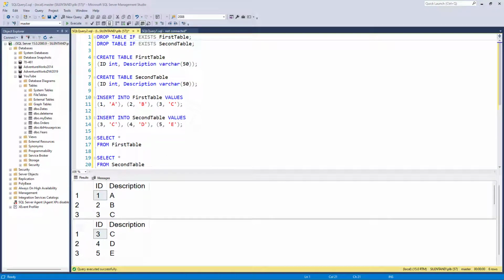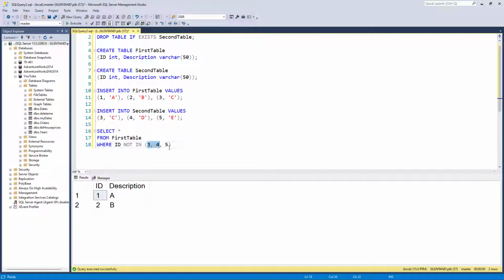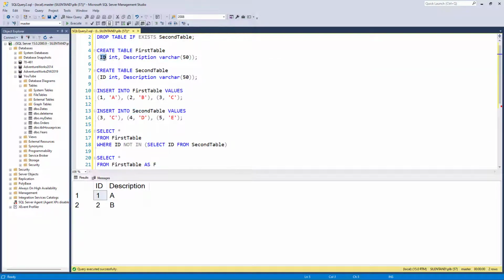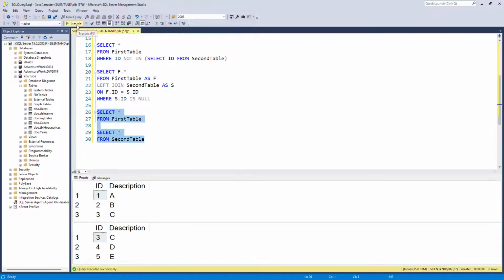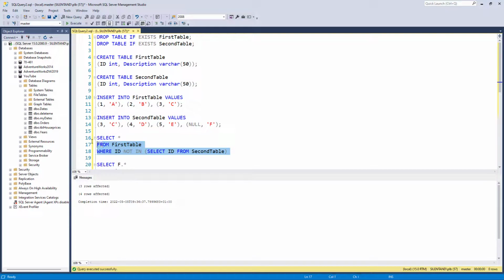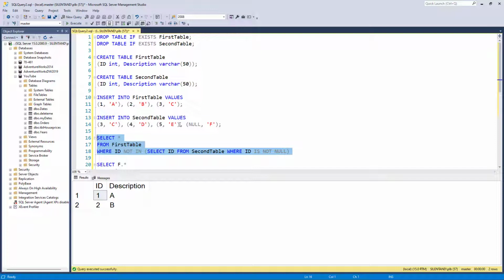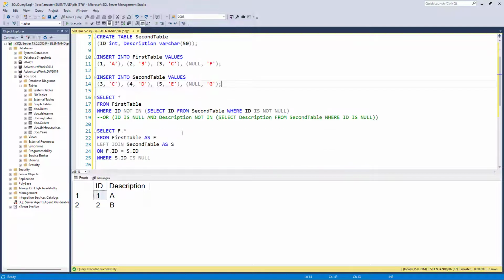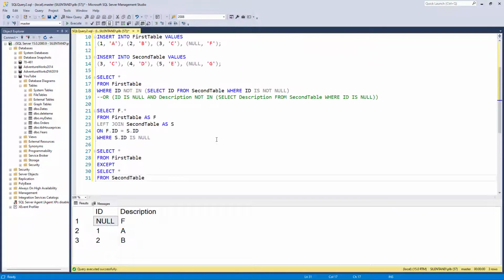Practice Activity: What rows in an SQL Server table are not included in a second table?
What rows are in a first table which are not there in a second table?
My SQL Server Udemy courses are:
If you want to do this as a Practice Activity, then please used this code to start with. See what happens if you add a NULL into the ID of the SecondTable:

DROP TABLE IF EXISTS FirstTable;
DROP TABLE IF EXISTS SecondTable;

CREATE TABLE FirstTable
(ID int, Description varchar(50));

INSERT INTO FirstTable VALUES
(1, 'A'), (2, 'B'), (3, 'C');

INSERT INTO SecondTable VALUES
(3, 'C'), (4, 'D'), (5, 'E');